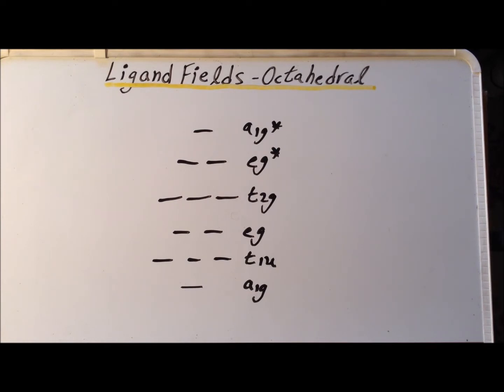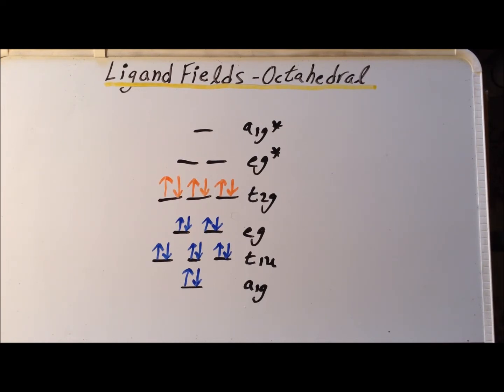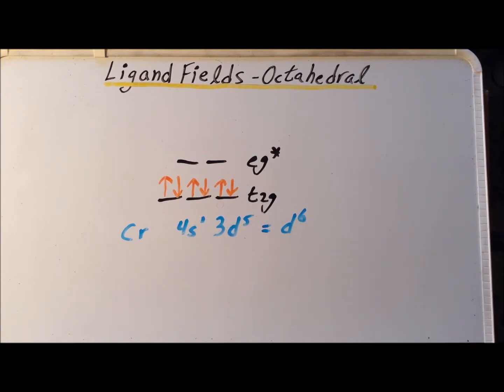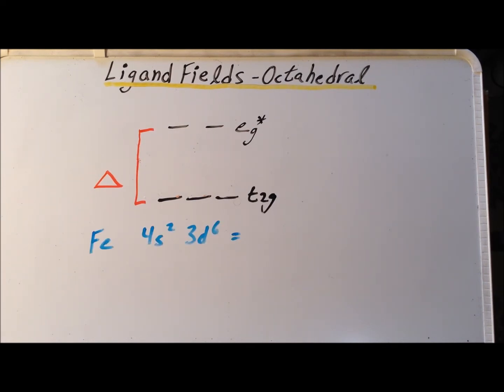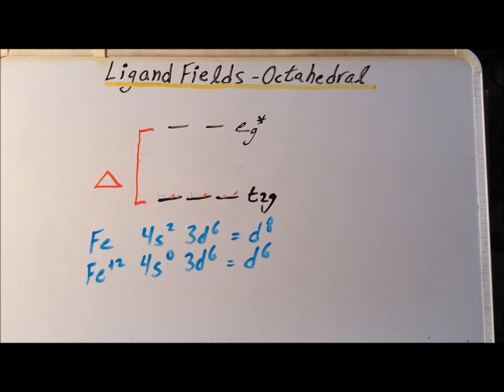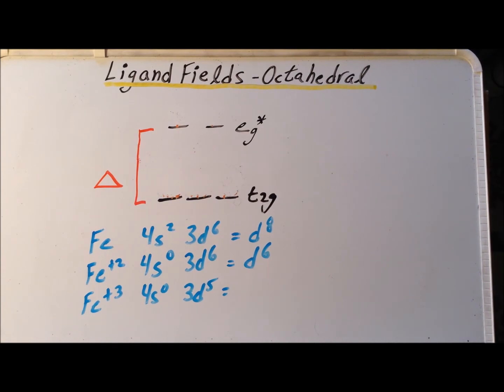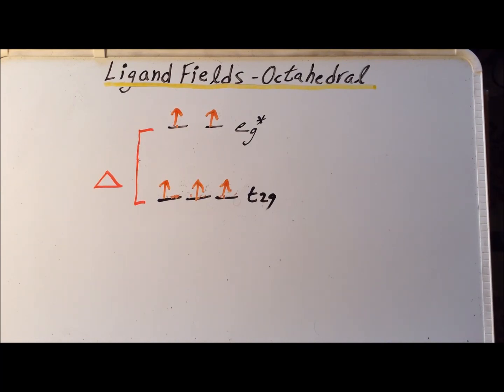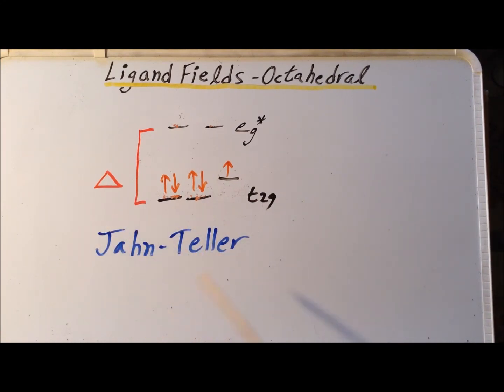Transitional metal complexes: octahedral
00:15   Introduction, energy level of an octahedral complex
02:20   Energy levels of ligand electrons
02:32   Energy levels of metal 3𝘥 electrons (𝘥⁶ case)
04:40   𝘥⁶ examples
06:27   Ligand splitting Δ
08:48   Configurations of Fe and Fe ²⁺
09:53   Low spin 𝘥⁶
11:36   High spin 𝘥⁶
14:14   Fe ³⁺ configuration (𝘥⁵)
14:49   Low spin 𝘥⁵
15:35   High spin 𝘥⁵
17:24   Jahn-Teller effect

Description of the effects of an octahedral ligand field on the 4s and 3d electrons of a transition metal. Also includes detail on strong field (low spin) and weak field (high spin), as well as the Jahn-Teller  effect.